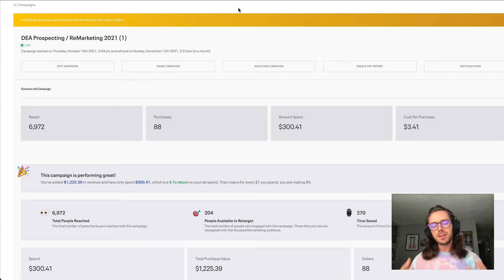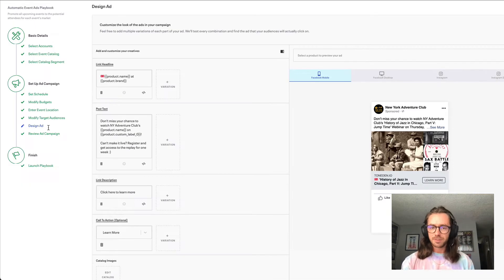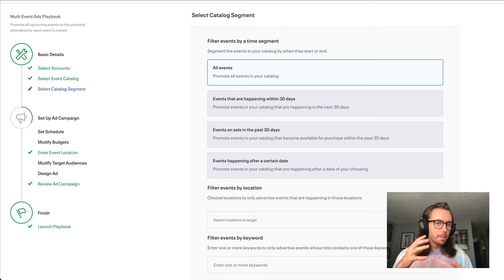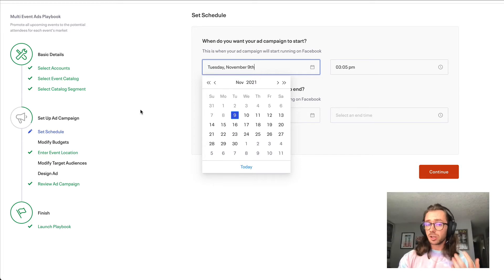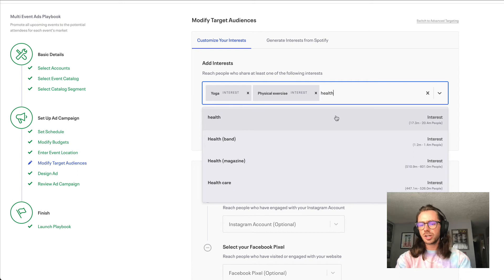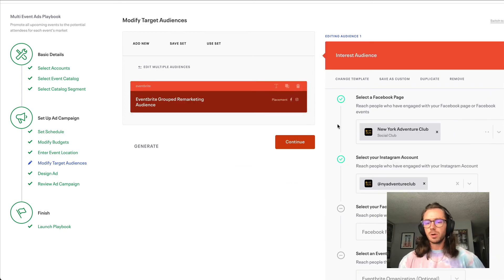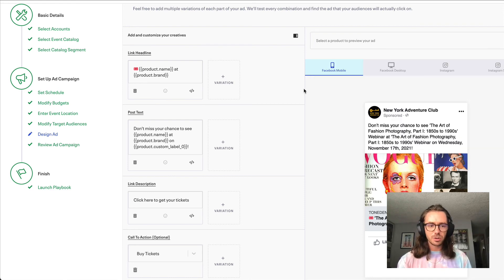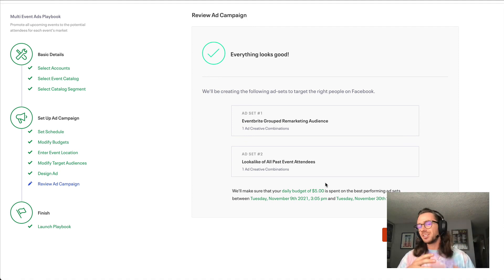How To Create The Multi Event Ads Playbook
In this video, you'll learn how to create the Multi Events Ads Playbook in Eventbrite Boost.

If you haven't linked your ad account with Business Manager you can learn how to do so

Intro: 0:00
Select Accounts: 1:38
Select Event Catalog: 2:01
Select Catalog Segment: 2:47
Set Schedule: 4:02
Modify Budget: 4:36
Enter Event Location: 4:55
Modify Target Audiences: 5:12
Design Ad: 7:46